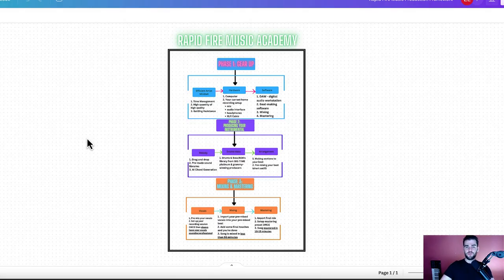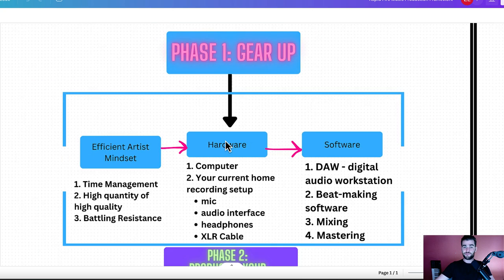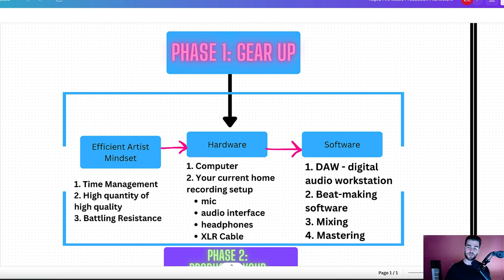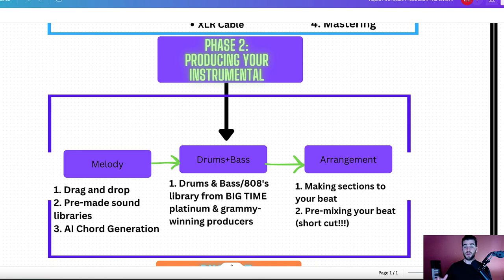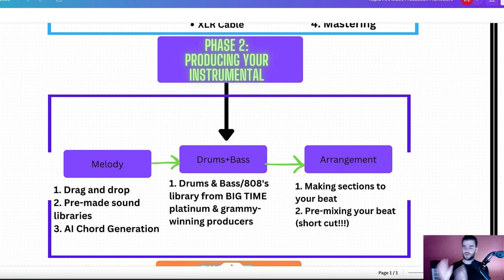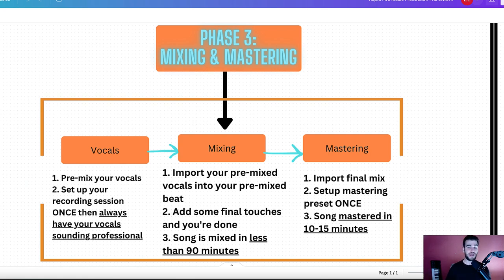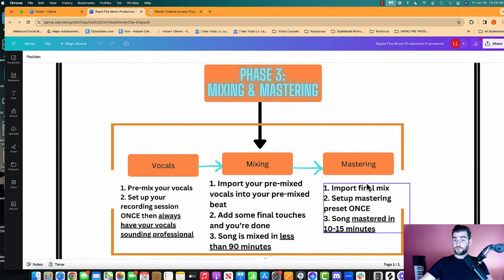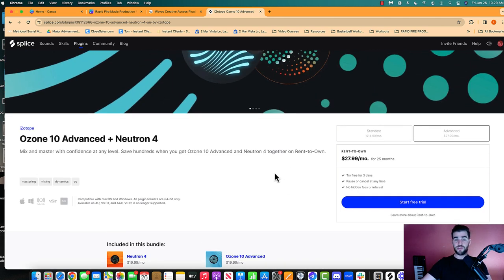Produce Music As A Songwriter in 90 Days [STEP BY STEP GUIDE]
How To Produce Music As A Beginner In 90 Days [FULL TRAINING]

In this video I'm going to show you music production for songwriters. This will be the perfect video for how to start a music career, how to begin a music career, and producing a song for beginners. This will also show you things to know before starting a music a career as a songwriter and what you need to know to produce music.

On this channel we discuss:
Music Production
AI Music Production
How To Start Making Beats
How To Make Beats For Beginners
How To Make Beats Easily
Making A Beat From Scratch With Logic Pro X
How To Make Beats With Logic Pro X
How To Set Up A Home Recording Studio
Making Music From Home
Mixing Vocals
Mixing Drums
Mastering In Logic Pro X
Mixing With Waves Plugins